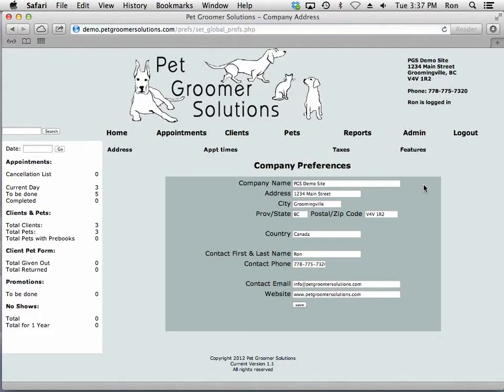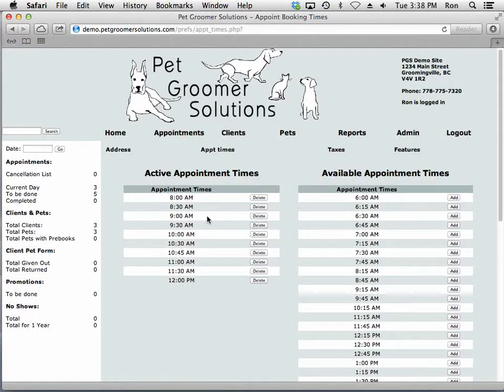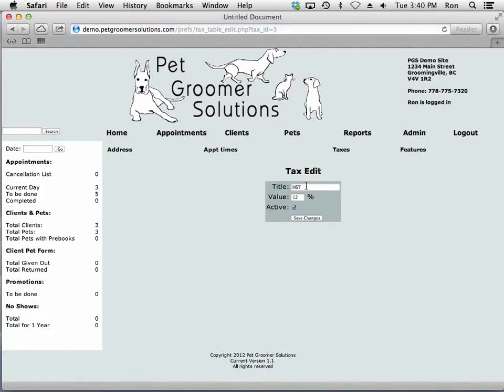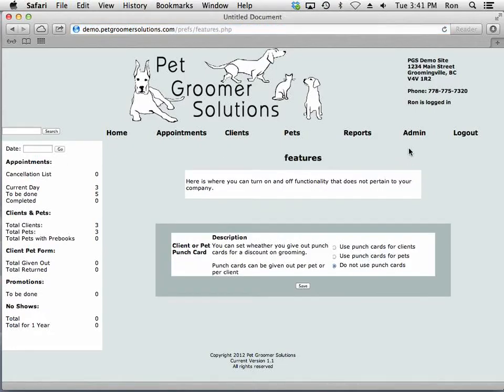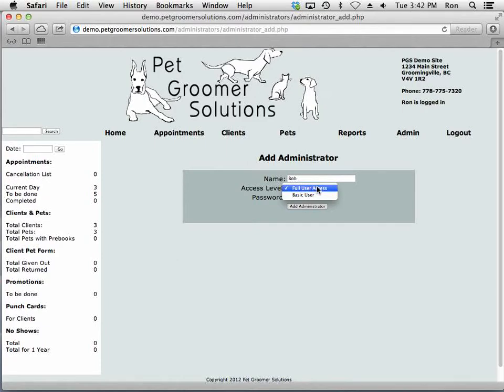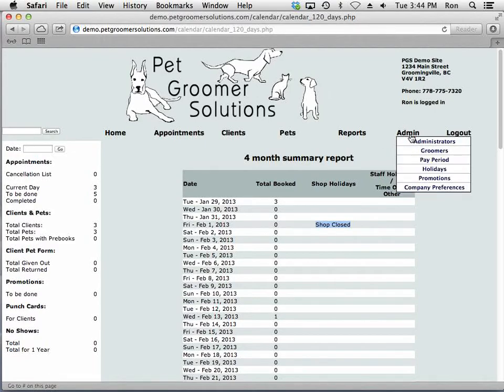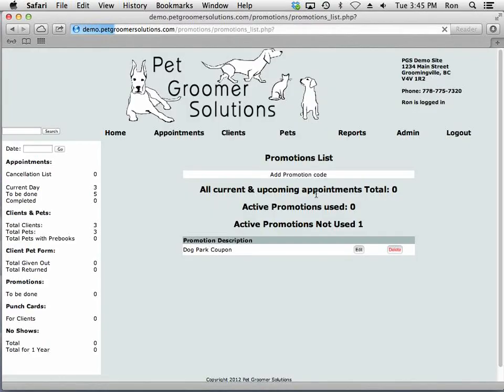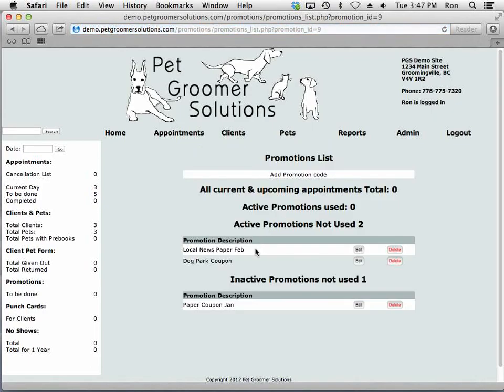Pet Groomer Solutions - Video 2 Admin Settings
Pet Groomer Solutions admin settings video shows how easy it is to make changes which will enhance every day tasks such as appointment booking times, holidays and features as well as tracking promotions.